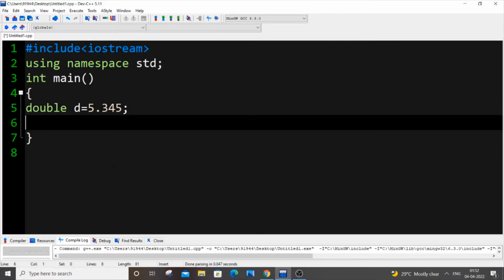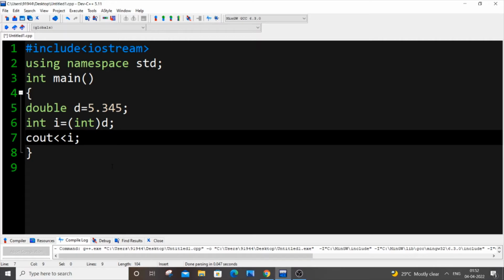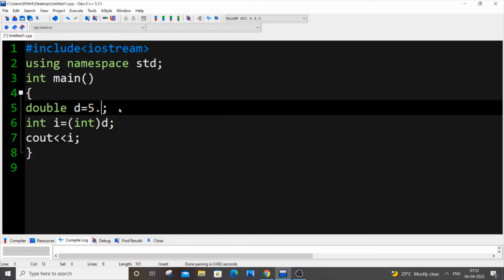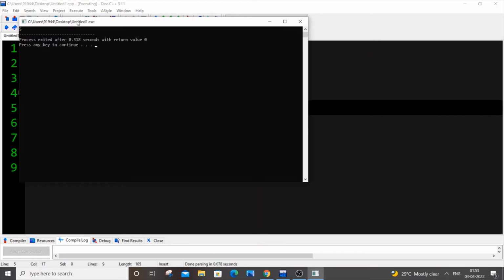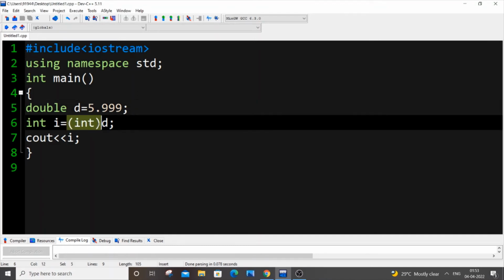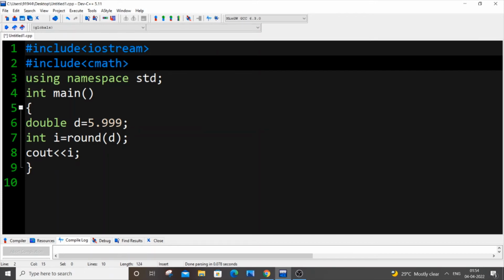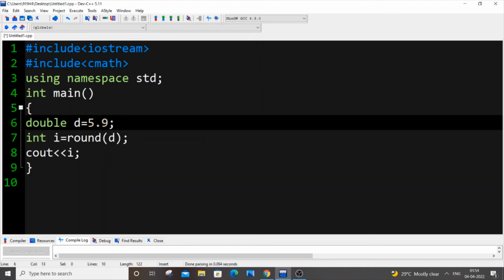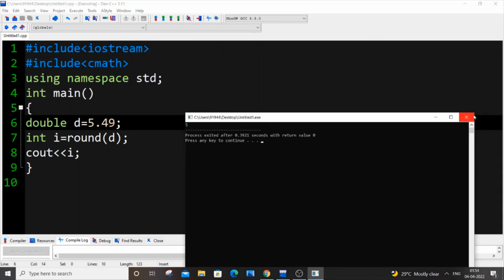Convert double to int in c++ using 2 ways | Double to integer datatype conversion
How to convert double to int in c++ is shown